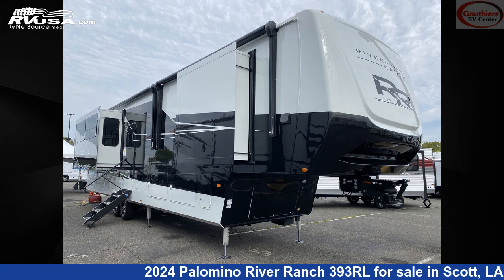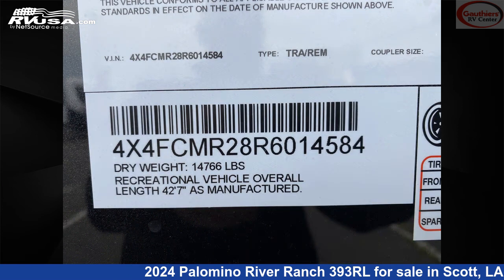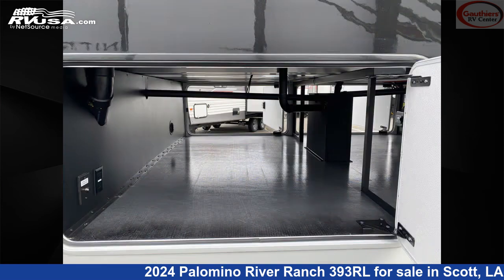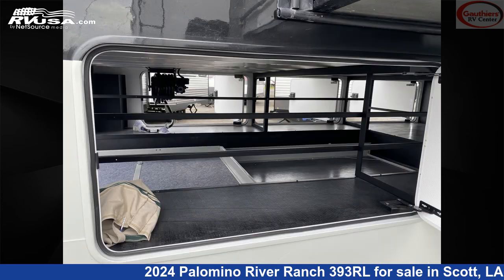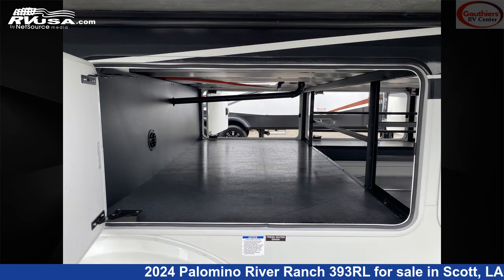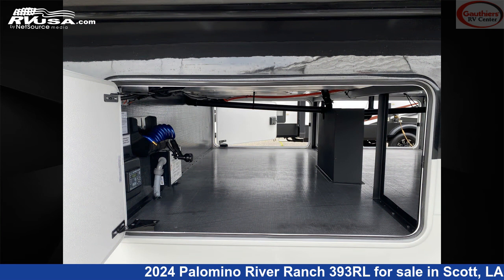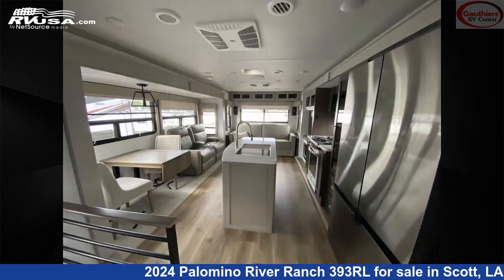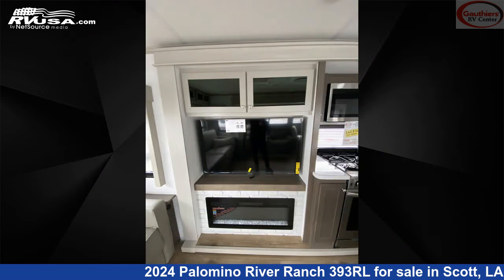Eye-catching 2024 Palomino River Ranch Fifth Wheel RV For Sale in Scott, LA | RVUSA.com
This 2024 Palomino River Ranch 393RL is a Fifth Wheel RV. It is located in Scott, LA 70583 and is offered for sale by Gauthiers' RV Center. This New Palomino Is 42' 7" in length and features a ONYX interior, sleeps 4, Skylight, Stove Top Burner, Smoke Detector, Refrigerator, LP Detector, Carbon Monoxide detector, Microwave, Awning, Leveling Jacks, External Shower, and 75 gal fresh water capacity. The floorplan layout of this Fifth Wheel features Couples Coach, Front Bedroom, Kitchen Island, Mid Kitchen, Rear Living Area.The unloaded weight of this 2024 Palomino River Ranch 393RL is 14766 lbs.